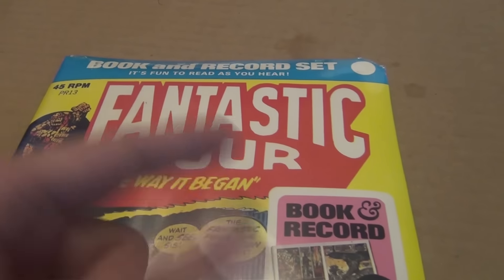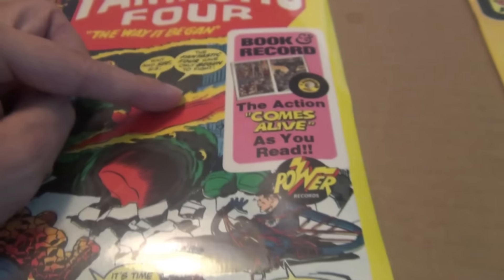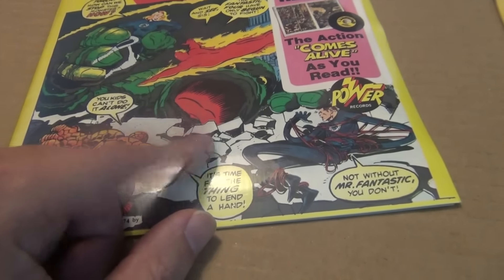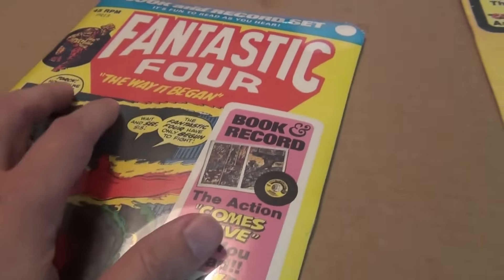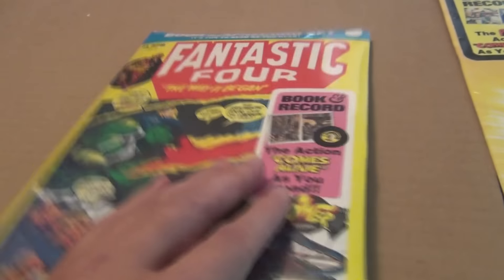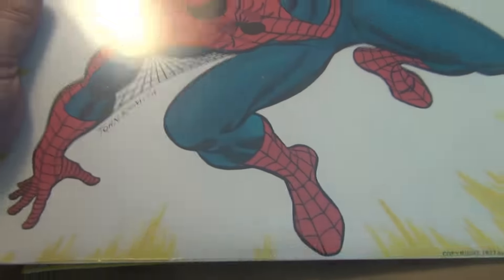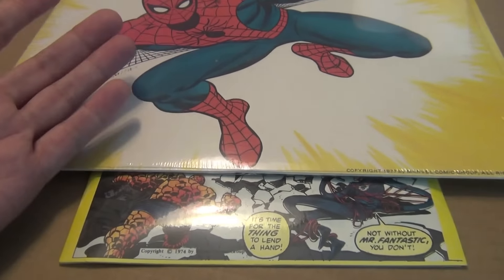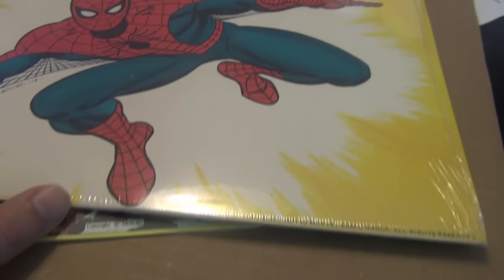Things I love about the Bronze age - Episode 8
If you want to catch up to old episodes